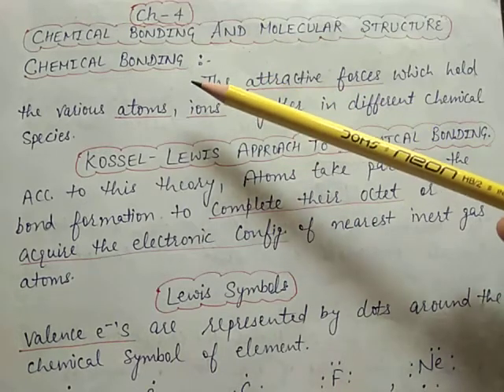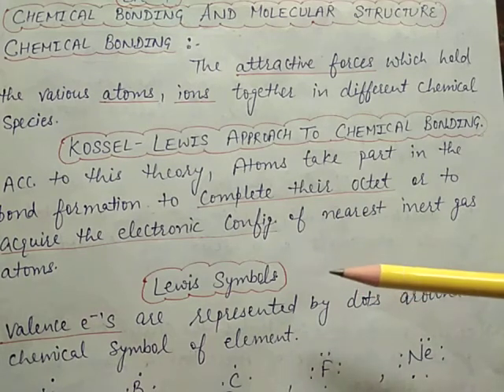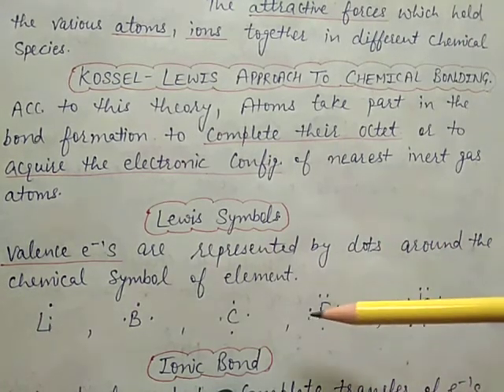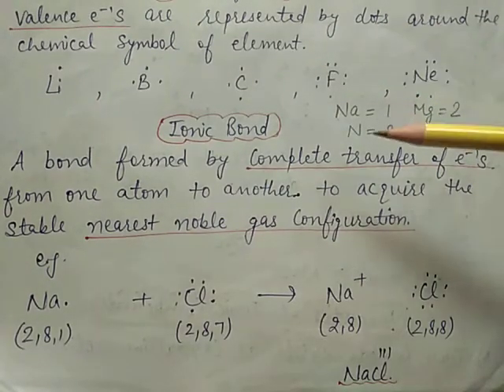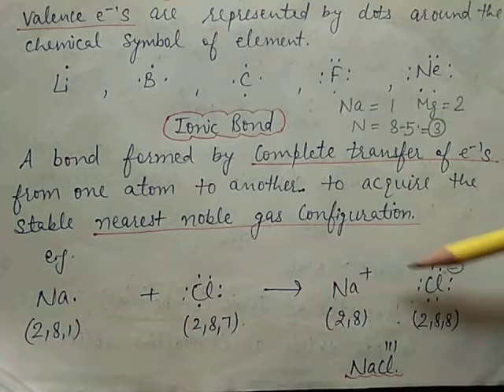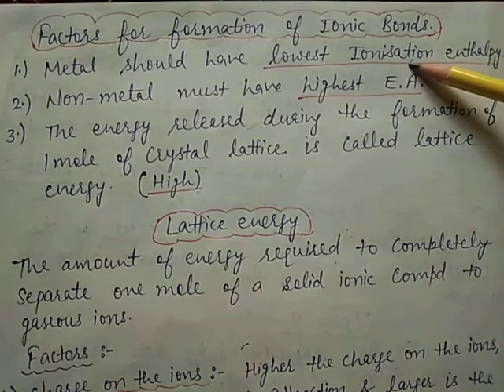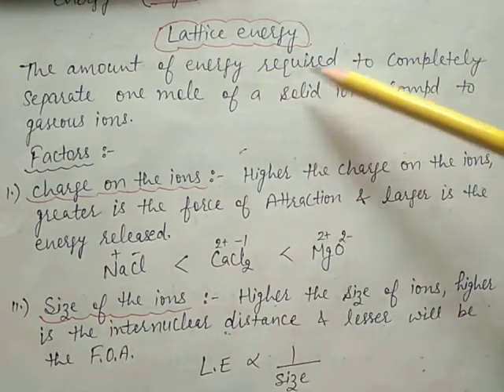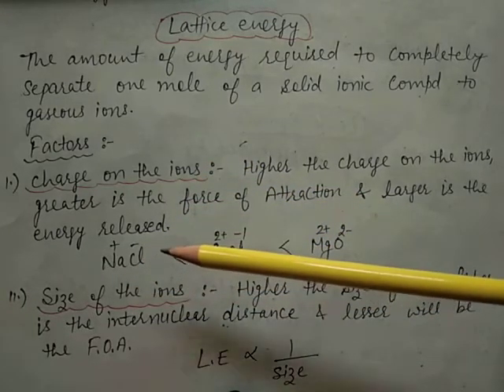Chemistry class -11th ch-4 (chemical bonding and molecular structure) part -1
Lewis symbol, ionic bond and its factor.